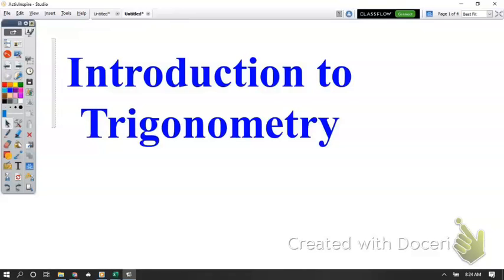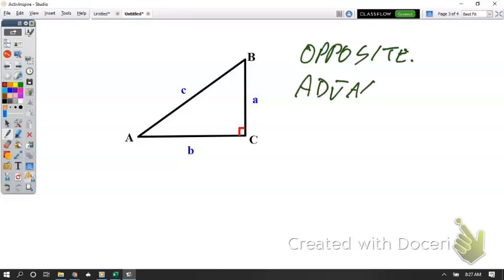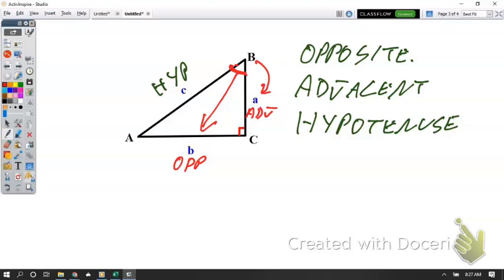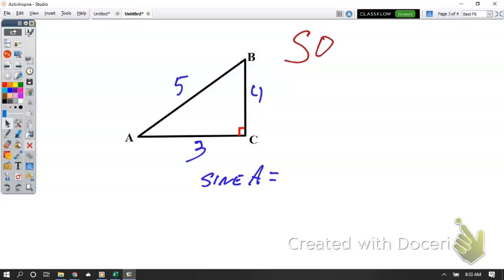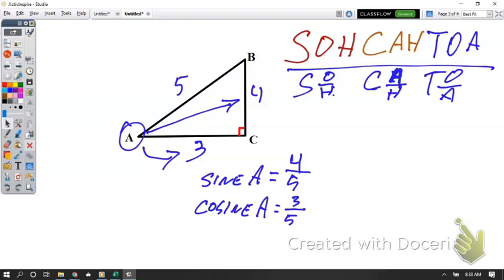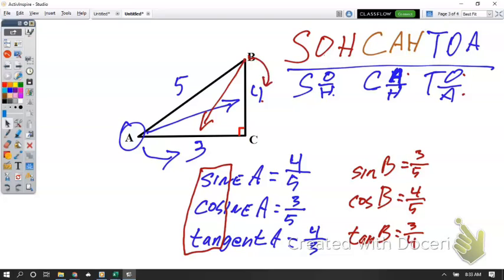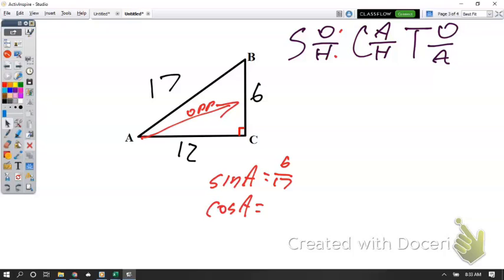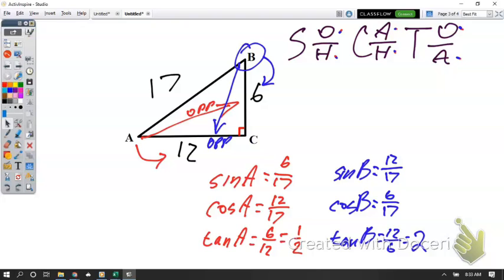Intro to Trigonometry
In this lesson we learn how to find the basic trigonometric ratios: sine, cosine, and tangent.